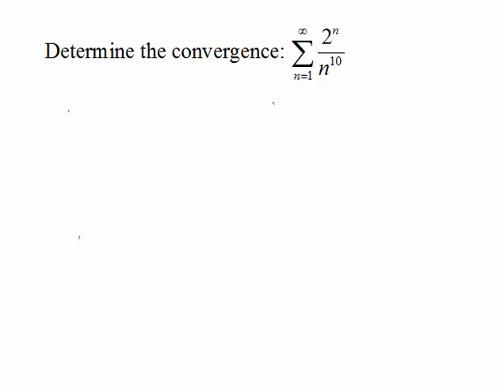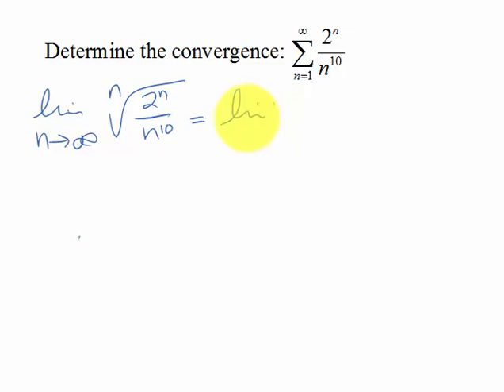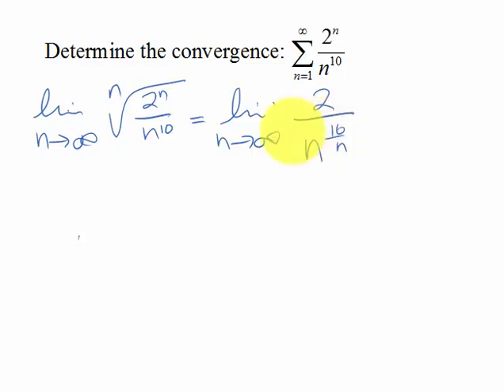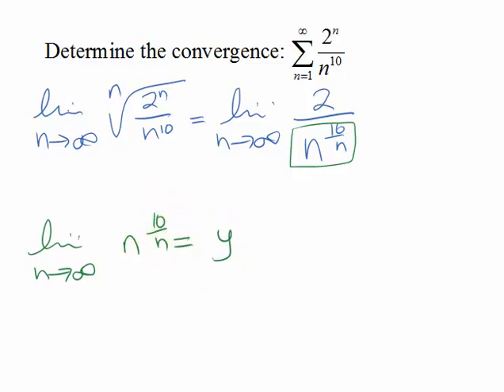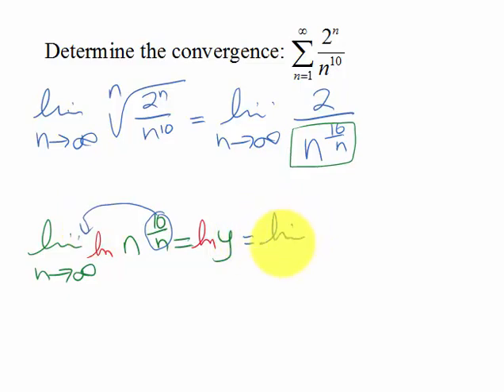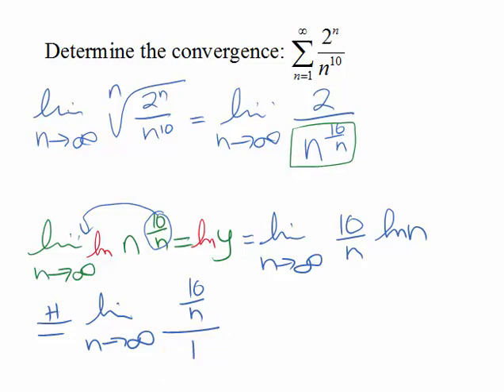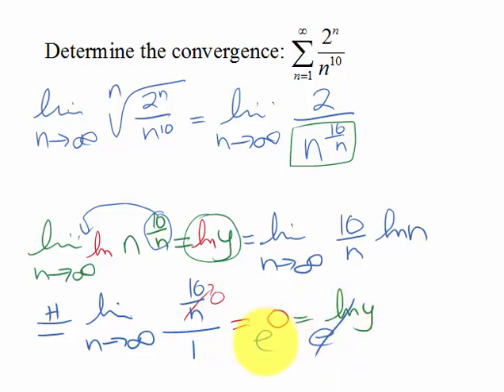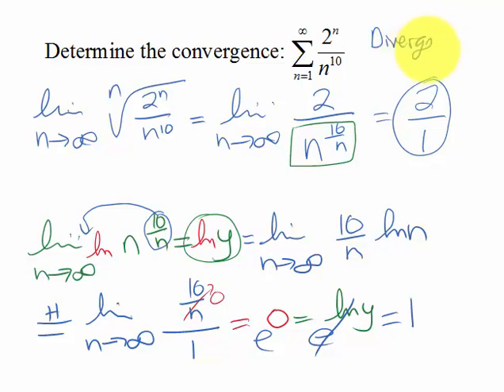39 EX 7 Root Test